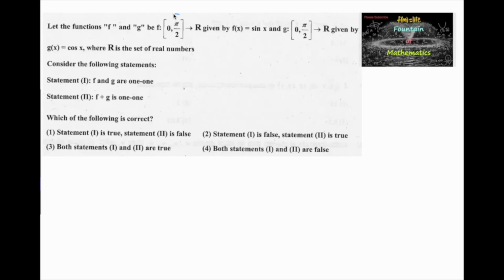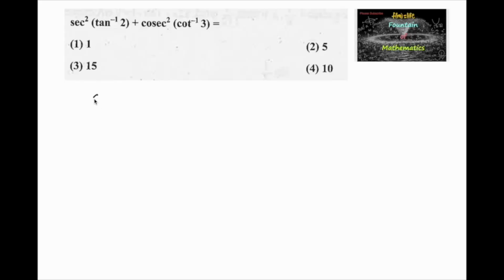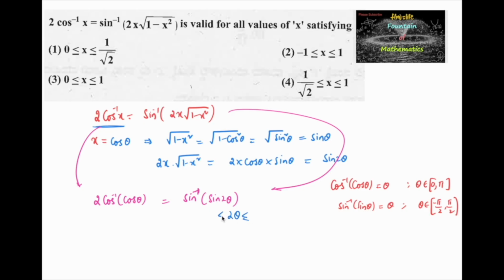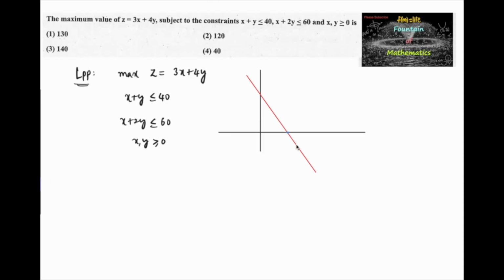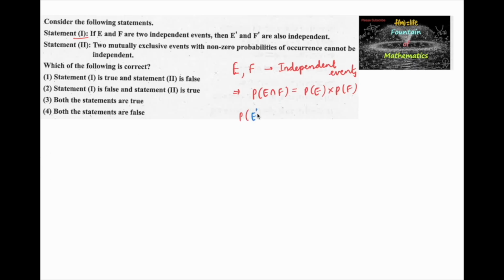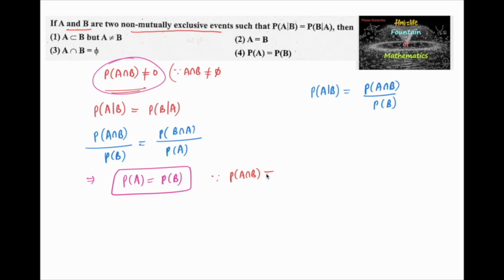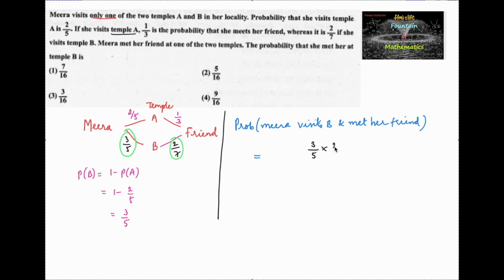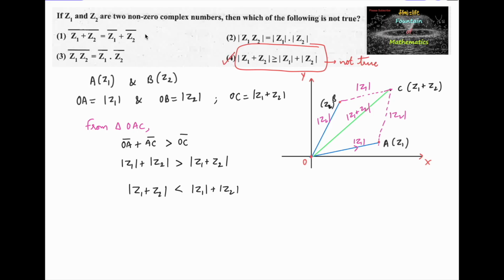Karnataka KCET|UGCET 2025 Mathematics Part 2 fully solved|MCQ|BITSAT|CET|25|MHTCET|JEE Main